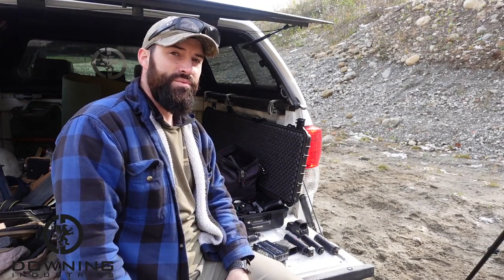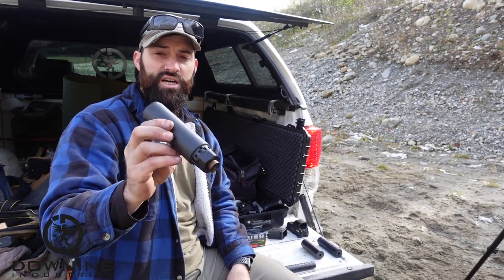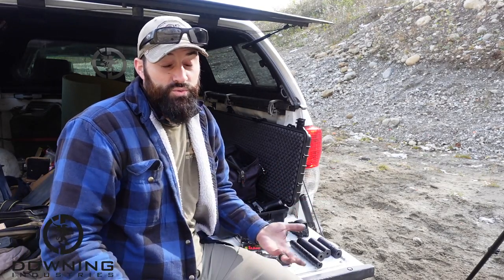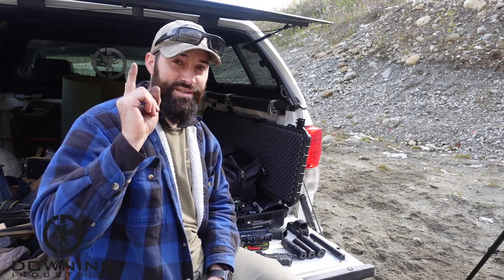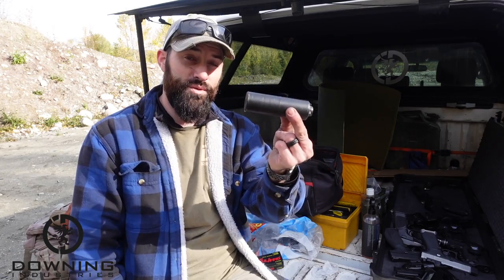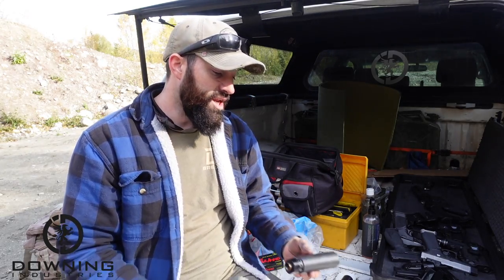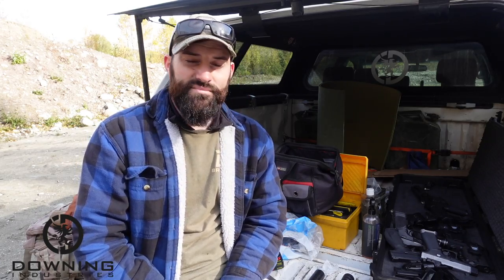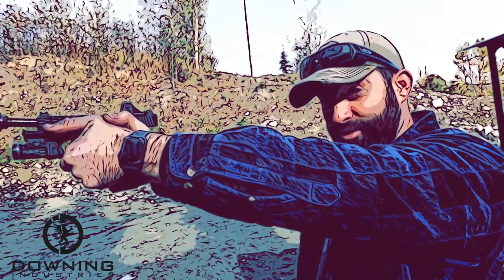Another 9mm Suppressor Comparison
Hey there folks! Today we take a look at some more 9mm suppressors. Some of the we've seen before in another comparison video but some are new. Enjoy!